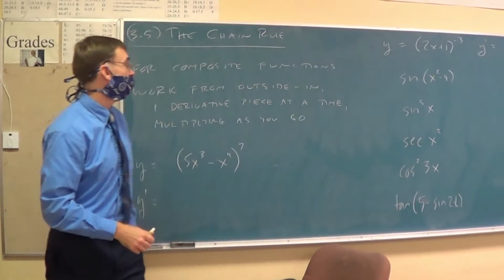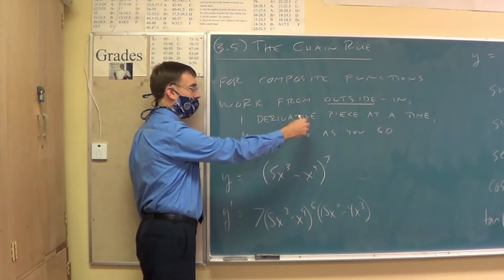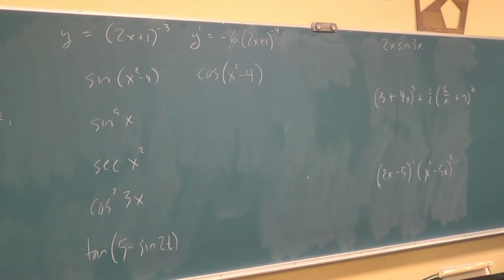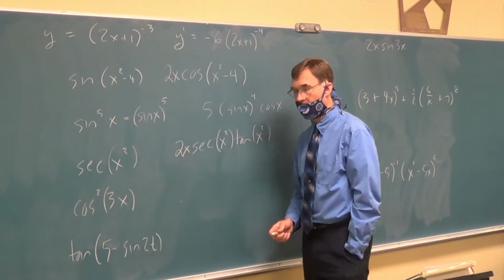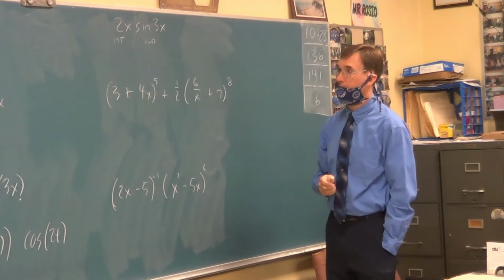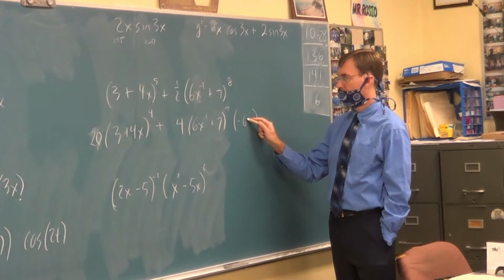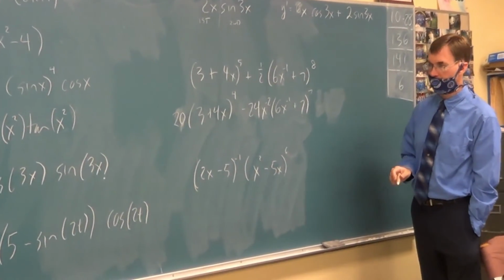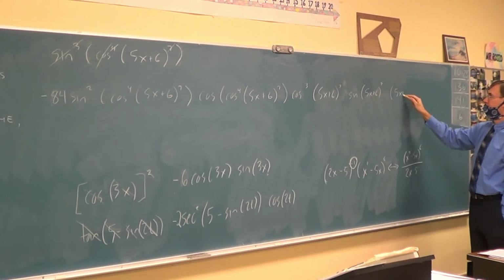Calculus Video, 3.5 (Chain Rule)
calculus video
Chain Rule